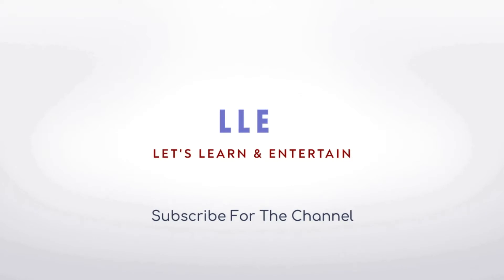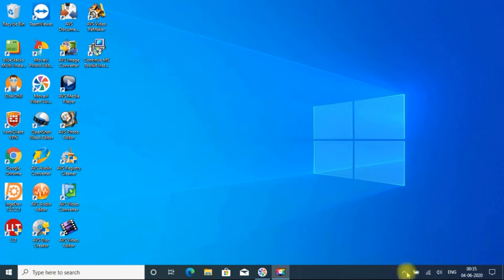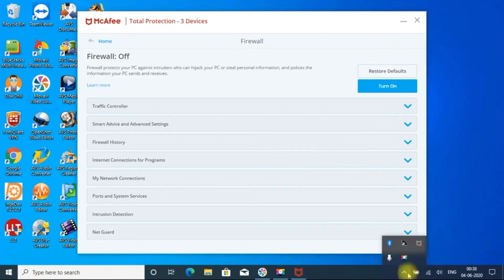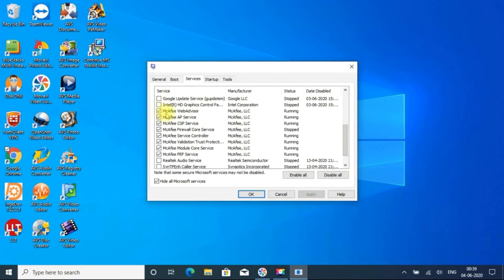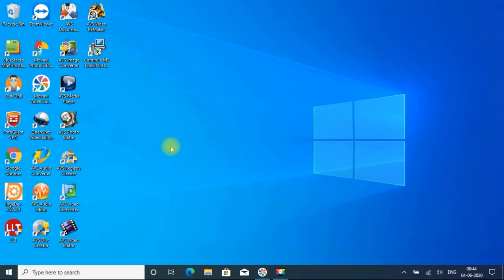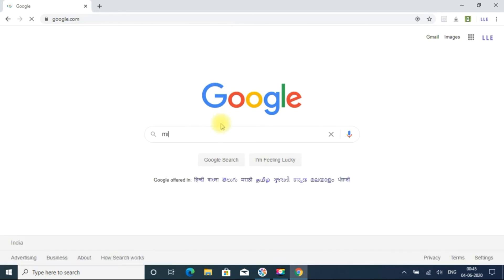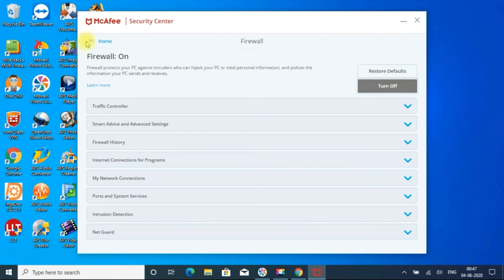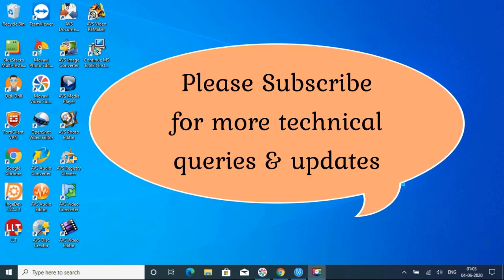How to Temporarily Disable McAfee Windows 10 | Fix for Antivirus Blocking files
Disable MCAfee How to Disable MCAfee antivirus temporary in windows 10, Windows 8.1, Windows 7

This Video explains how to disable McAfee Antivirus in PC or Laptop. Step by Step process of disable temporarly McAfee Antivirus, McAfee real time scanning, and McAfee firewall from any windows platform. Windows 10 or Windows 8.1 or Windows 8 or Windows 7.

Post disabling the all McAfee services you can able to install any software without any restriction and renable the McAfee at any time to secure your data of PC or laptop.

This Video also give solution or fix for antivirus blocking any software to install or any website to open and download its contents.